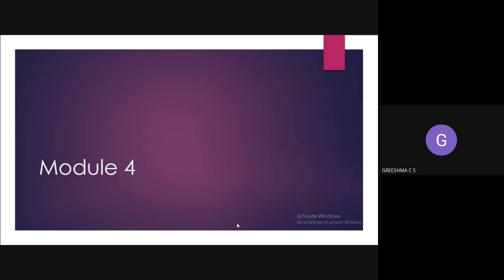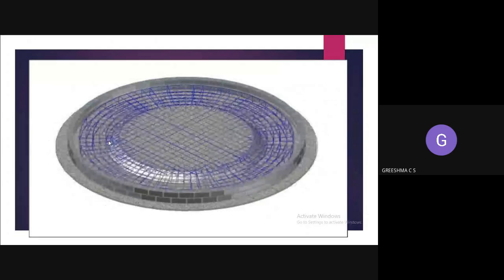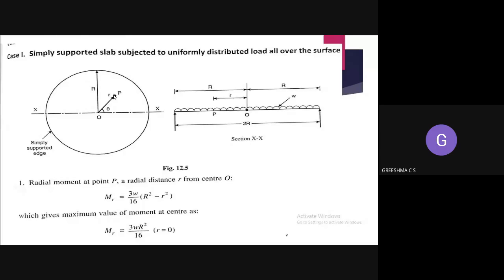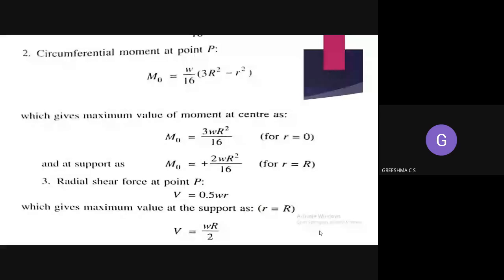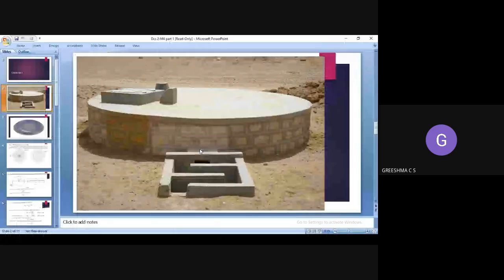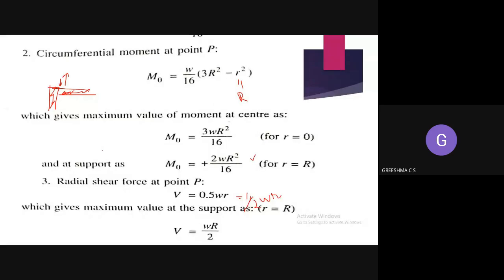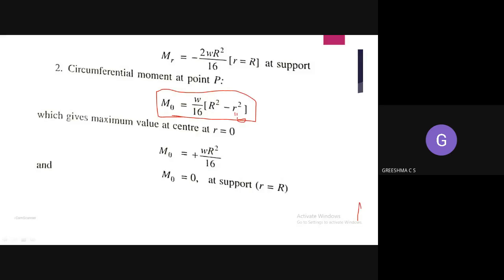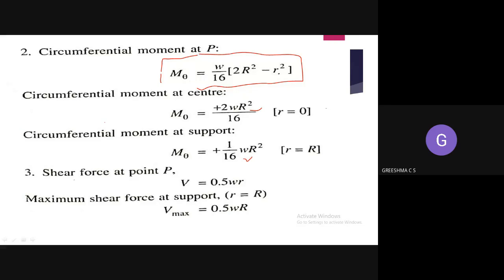CE304-MODULE 4-part1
Circular slab-Radial moment and circumferential moment